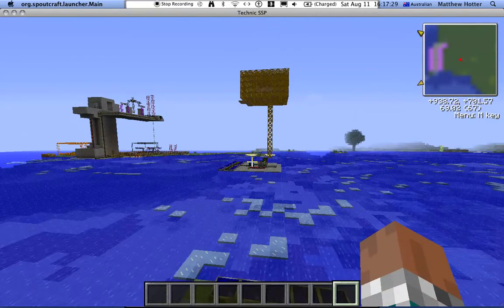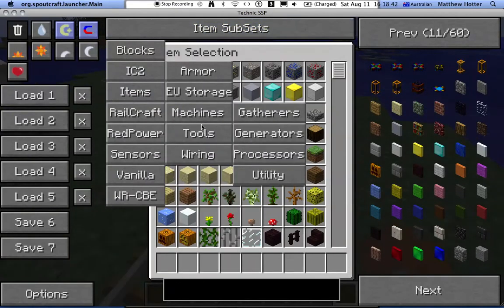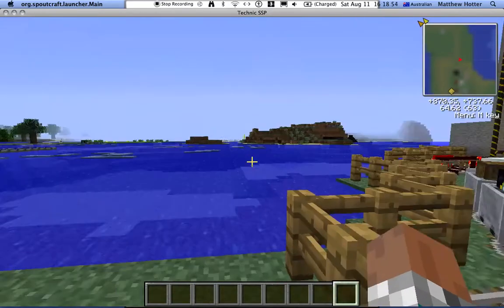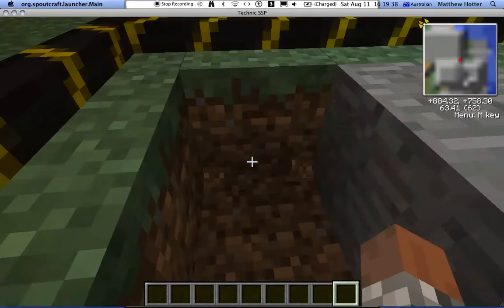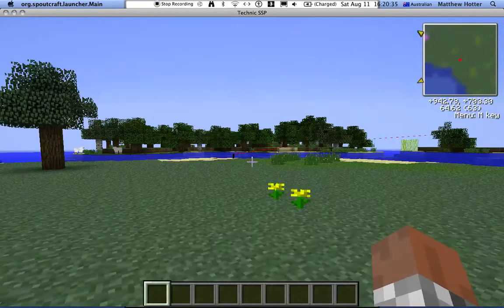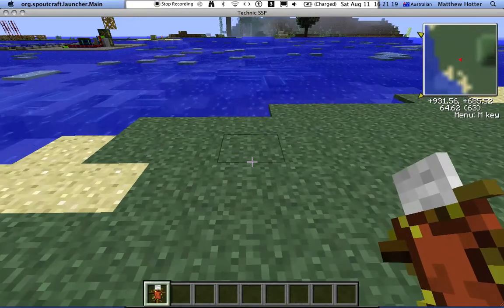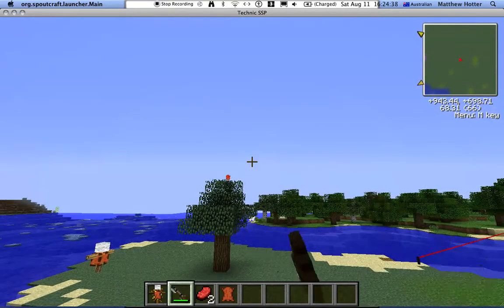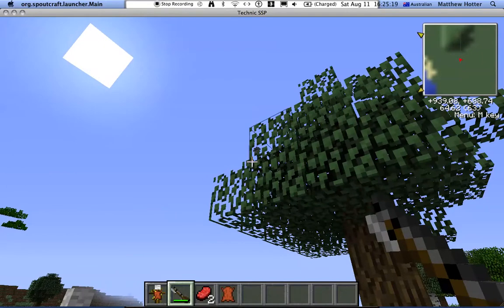Minecraft Mod Review | Intro | The Jackass Project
This is the first video it is an intro for my world. it lags a bit but it is bearable.